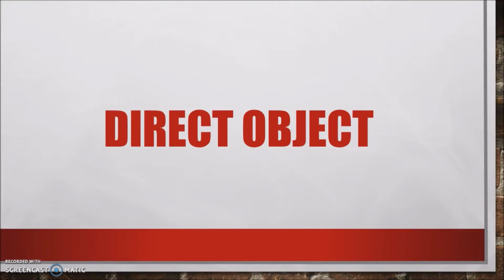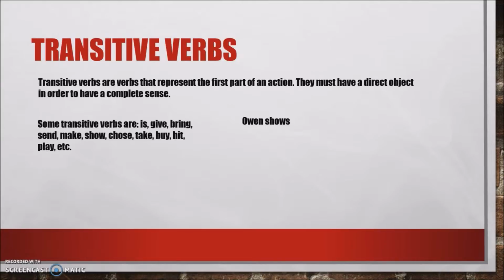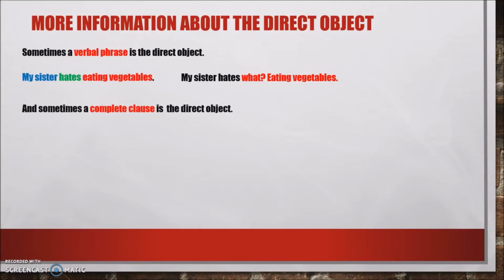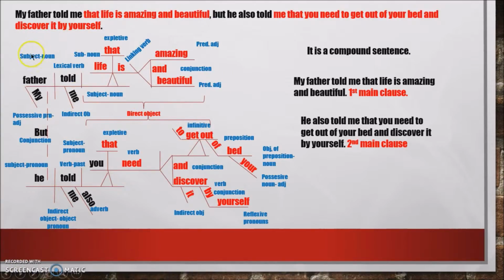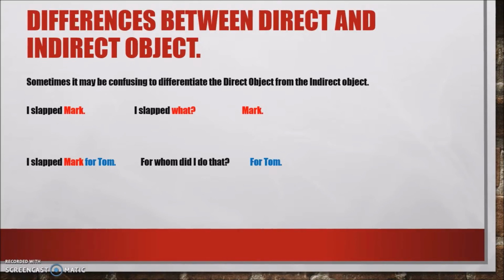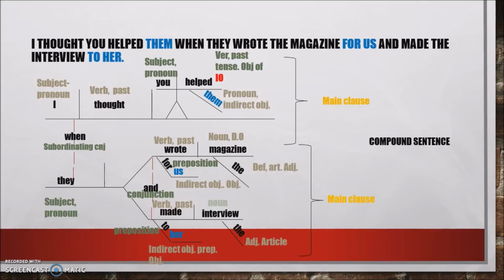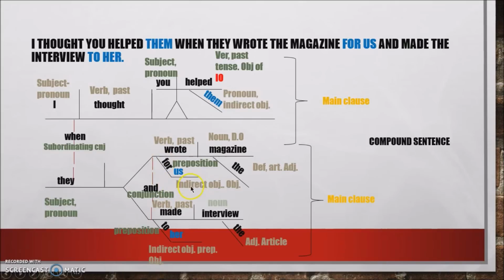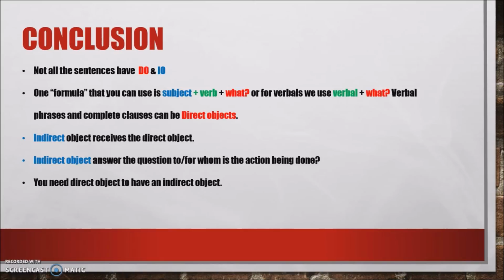Direct Object & Indirect Object/ Grammar Analysis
2nd project for the Grammar Analysys Schedule by Jorge Alberto Serna González and Estefani Yareli Calvillo Muñoz